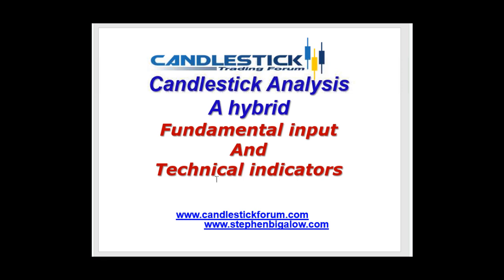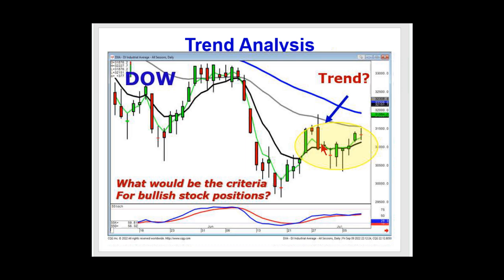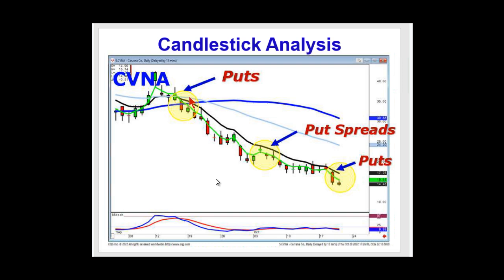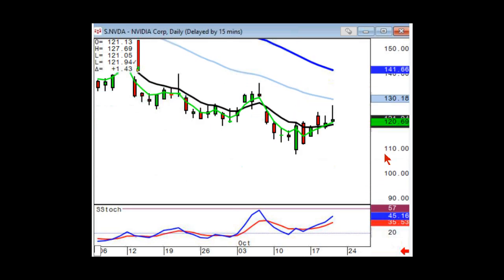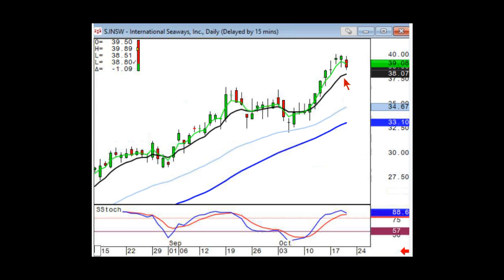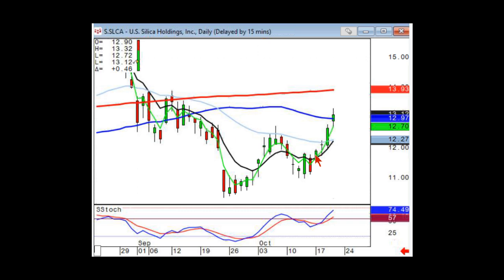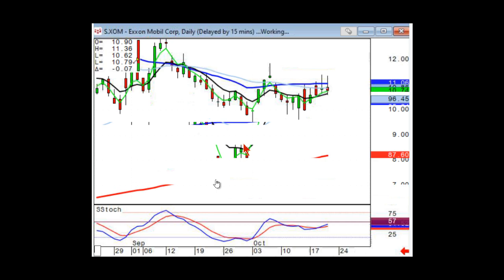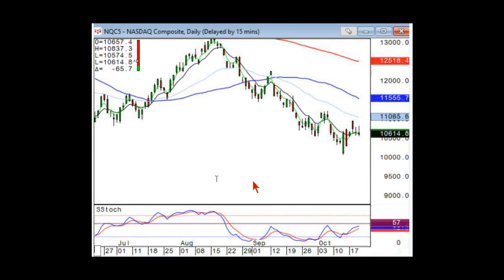Public Stock Chat October 20th, 2022 with Stephen Bigalow